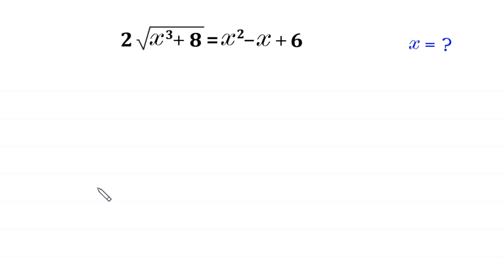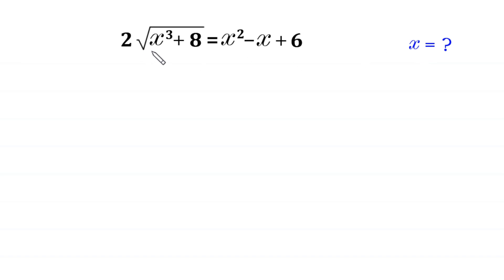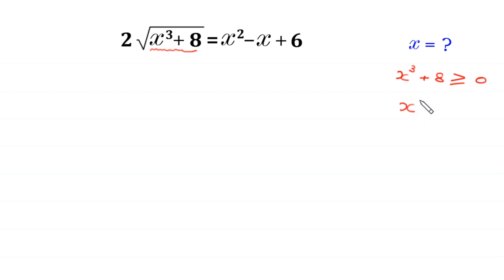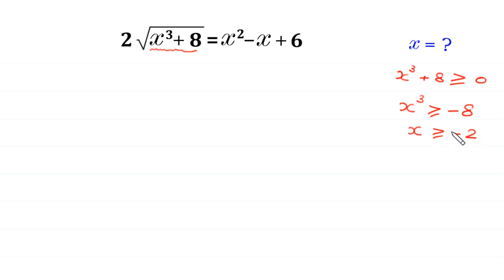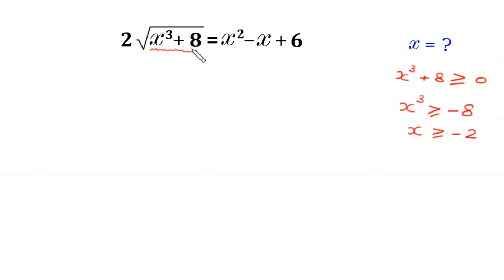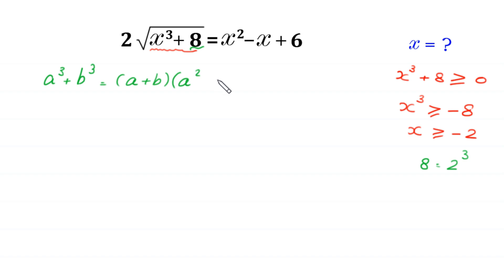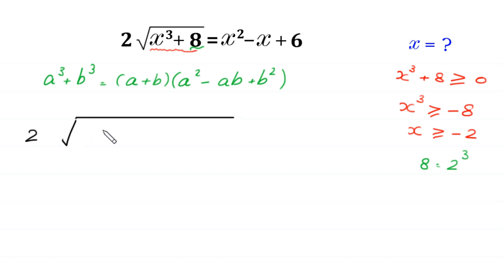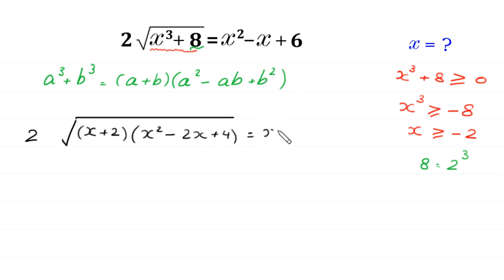A Nice Algebra Problem | Math Olympiad | Can You Solve for X?